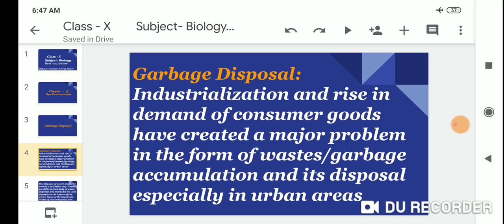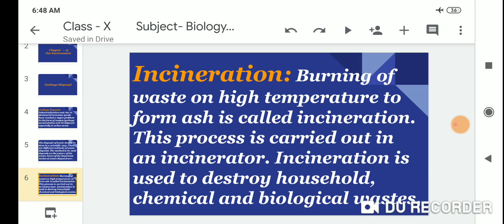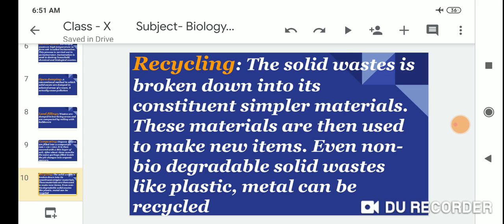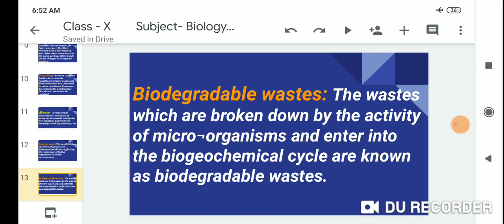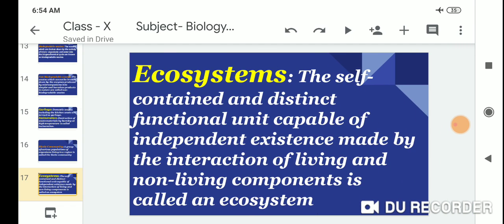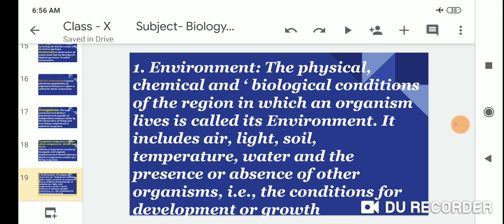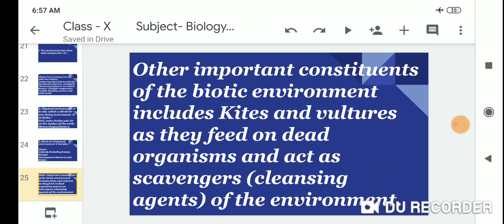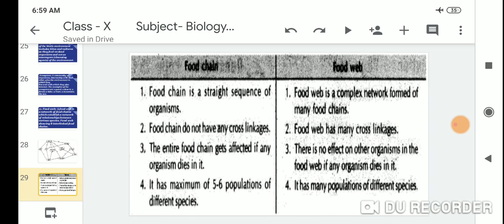Online Biology Classes Of Class X, Chapter 15 By Neeraj Khare